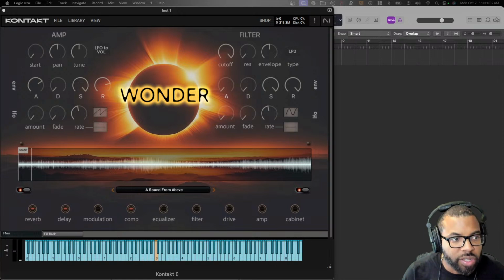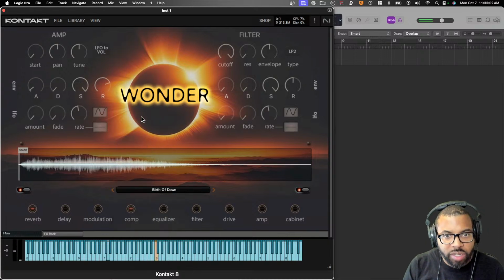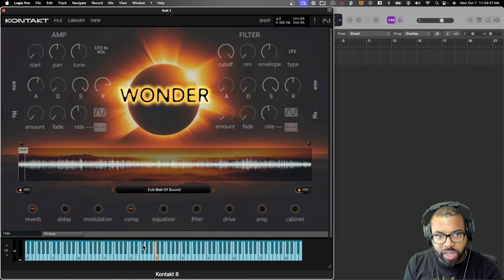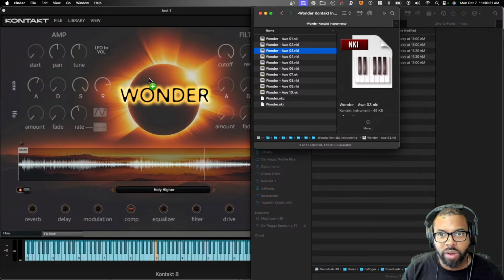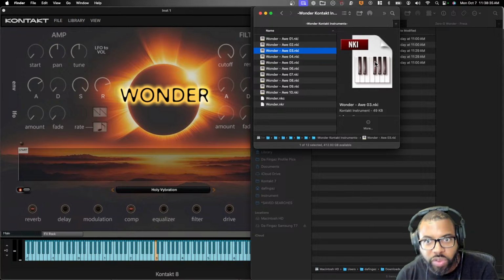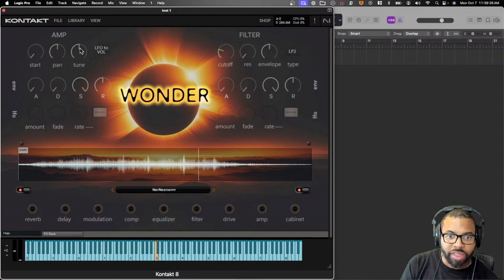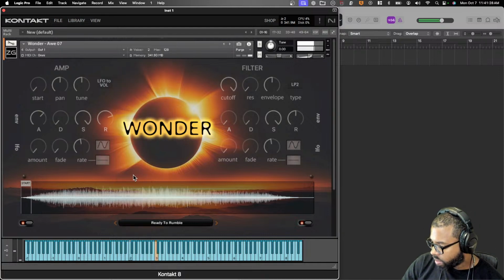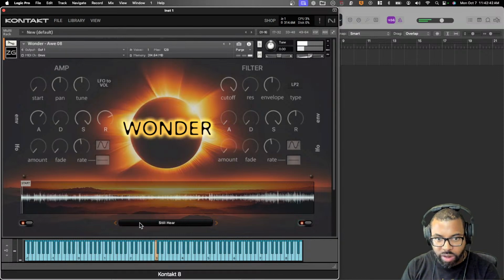Exploring Zero-G Wonder: A Game-Changing Plugin Review [Syncrets To Success Podcast Episode 110]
► Join the Syncrets To Success Facebook Group ➡️   / 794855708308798

► Check out the preferred platform for sharing your music with music supervisors, sync libraries, and sync agents ➡️

► Are you a Logic Pro user? You NEED this automation tool for bouncing and exporting stems to save hours ➡️

Let's go!

Da Fingaz